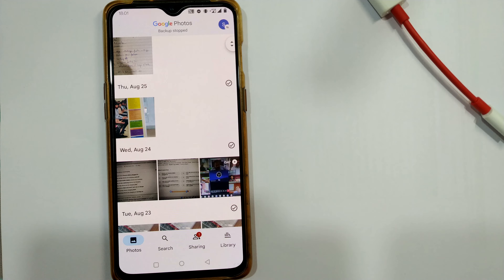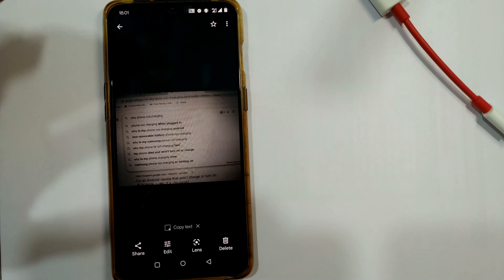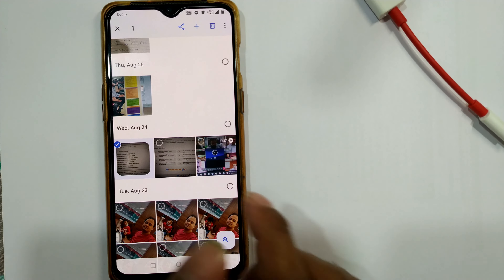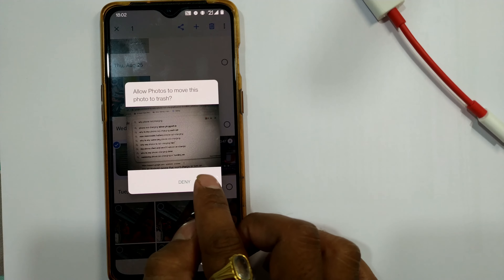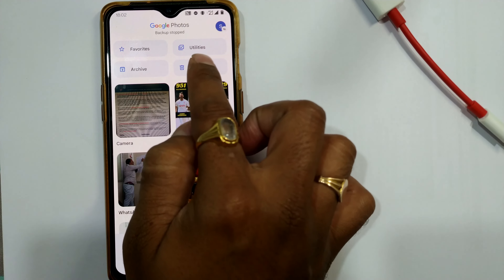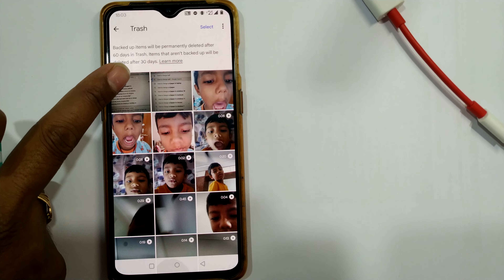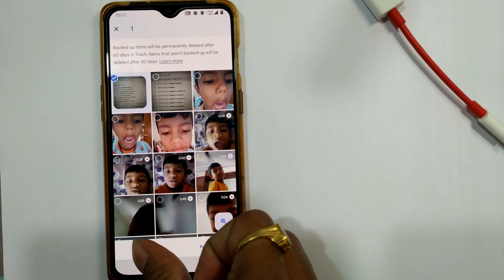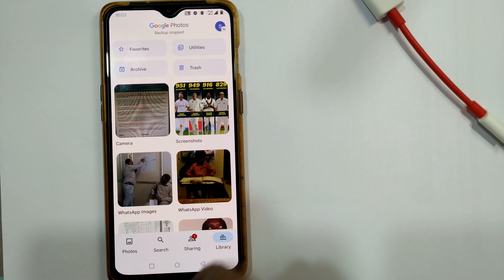How to delete photos permanently from google photos | google photos trash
How to delete Google Photos permanently: Delete individual photos
How to recover deleted photos from trash. does google delete photos
The method for deleting images on Google Photos is the same on your desktop as it is in the mobile app for Android and iOS. Here’s how to get started.

1. Select the photo you want to delete from your main Google Photos feed, or search for the image.
2. Click or tap the Delete button in the top-right corner.
Go to trash
select the photo and delete.